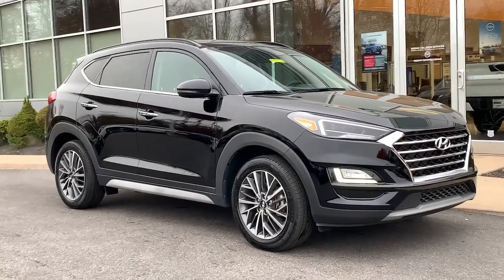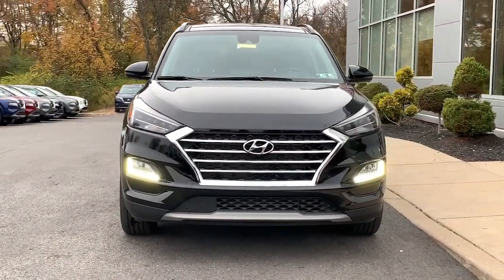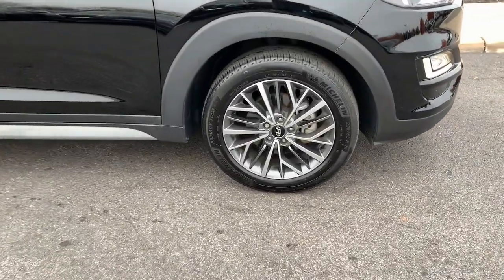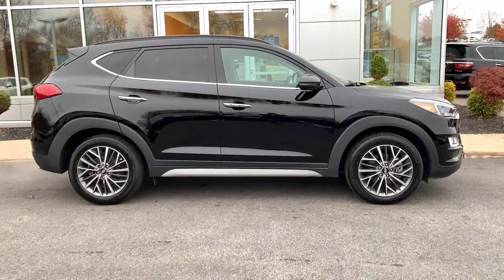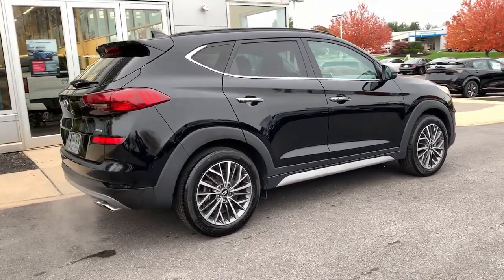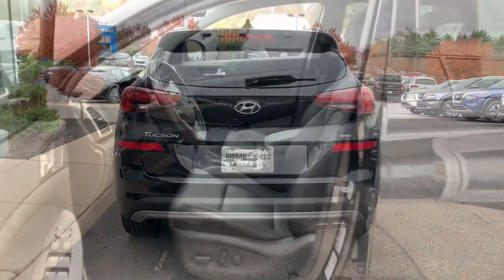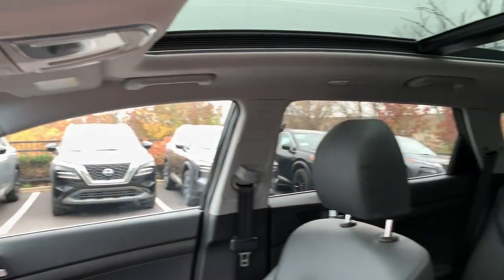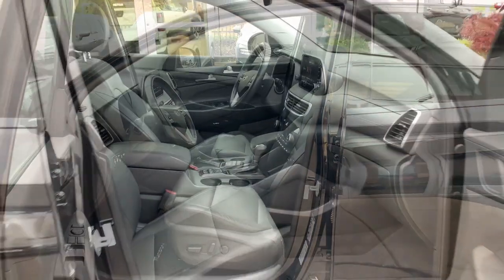2020 Hyundai Tucson Pottstown, Royersford, Phoenixville, Collegeville, Reading, PA LN1985A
Black Noir Pearl Used 2020 Hyundai Tucson Ultimate available in Pottstown, Pennsylvania at Nissan 422 of Limerick. Servicing the  Royersford, Phoenixville, Collegeville, Reading, PA area.

Tucson Ultimate
2020 Hyundai Tucson Ultimate - Stock#: LN1985A

Priced below KBB Fair Purchase Price! Clean CARFAX. CARFAX One-Owner. 2020 Hyundai Tucson Ultimate Ultimate AWD 6-Speed Automatic with Shiftronic 2.4L I4 DGI DOHC 16V *Dealer is not responsible for pricing errors. Final vehicle price is determined at final sale.* *Part of the Bush Loyalty Program* AWD Navigation System Option Group 01.Odometer is 16154 miles below market average! 21/26 City/Highway MPGSee the rest of our inventory at NISSAN422OFLIMERICK.COM.